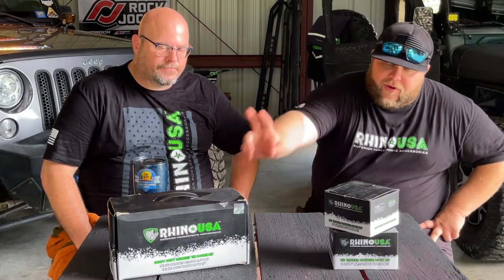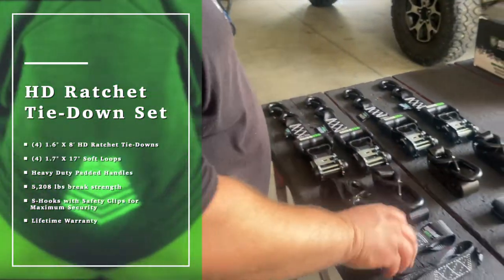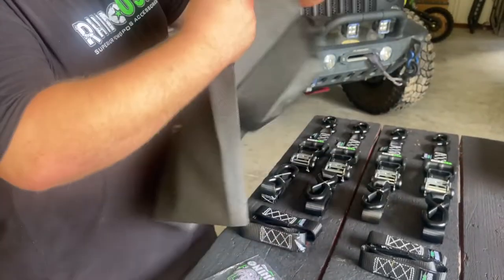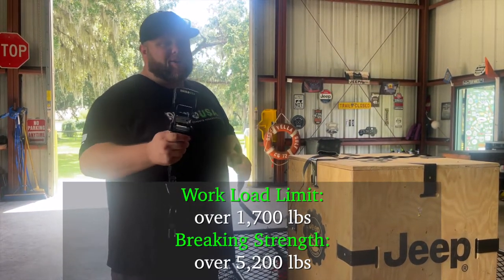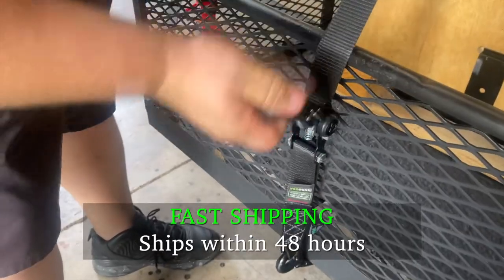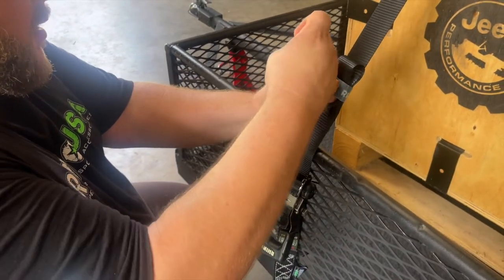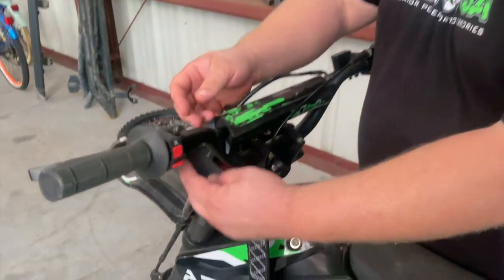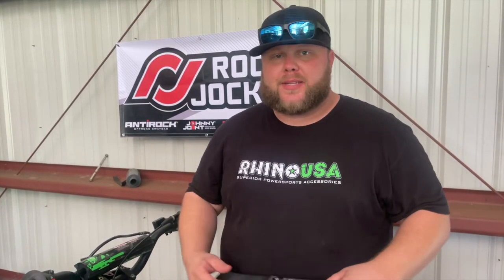Rhino USA's Ratchet Straps and Trailer Coupler Lock Kits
Brian and Brad of FLORIDA TRAIL STOMPERS demo and review Rhino USA's Ratchet Straps and Trailer Coupler Lock Kits.